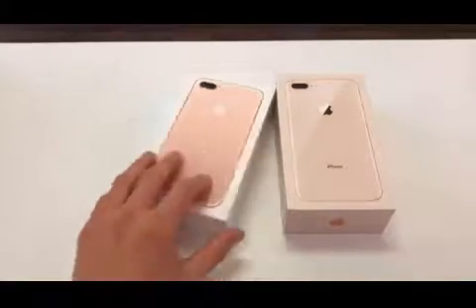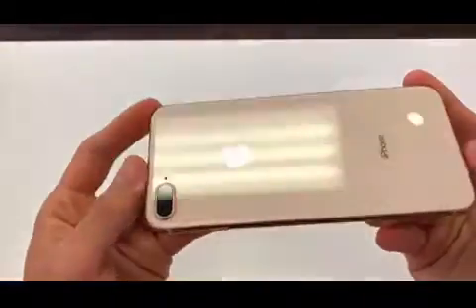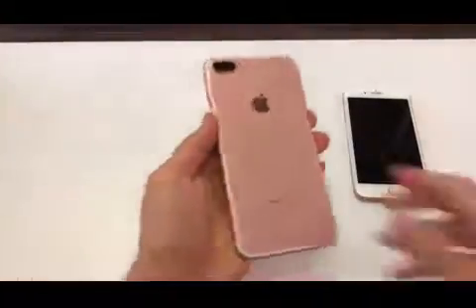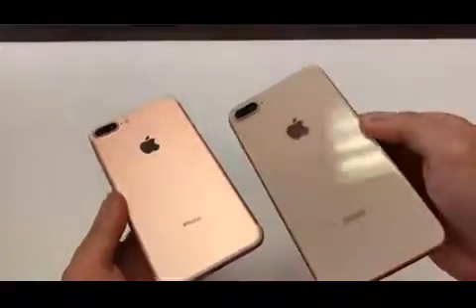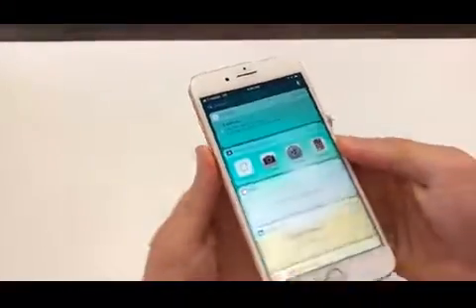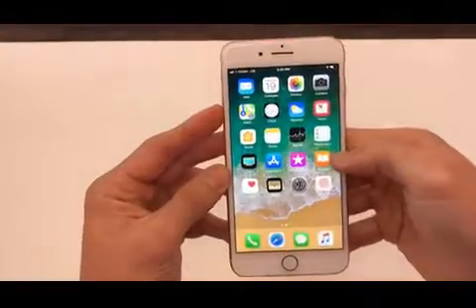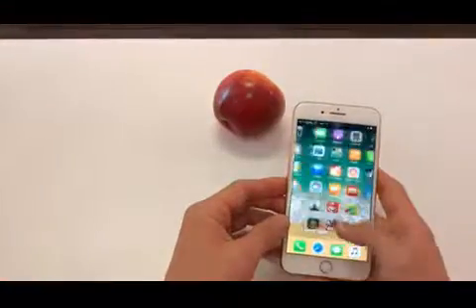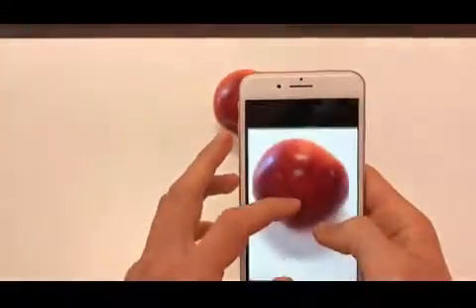gold iphone 8 unboxing 64 gb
❤ Hey guys! I just got my mom's new iPhone 8 plus in gold and I wanted to do an unboxing video for you guys! My mom had the iPhone 7 plus in rose gold but she got gold for the iPhone 8 since they don't have rose gold anymore. My mom got the new iPhone 8 plus. This is also kinda a first impressions video of the new iPhone 8 plus! This is the iPhone 8 plus unboxing 256GB!

❤Talk To Meee! :)

❤Hiii there! I'm Tori Breen, a 24 year old weirdo who loves making youtube videos! I make a ton of videos involving DIYs, makeup tutorials, vlogs, challenges, life hacks and much much more. I’ll talk to you guys in my next video!